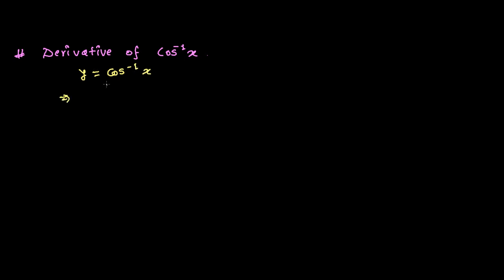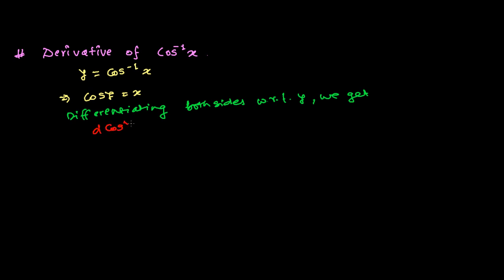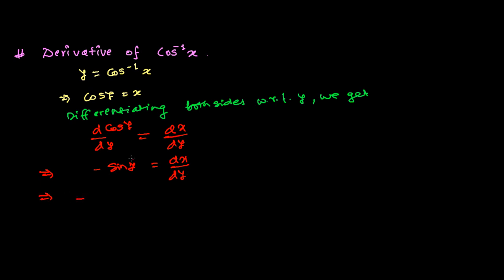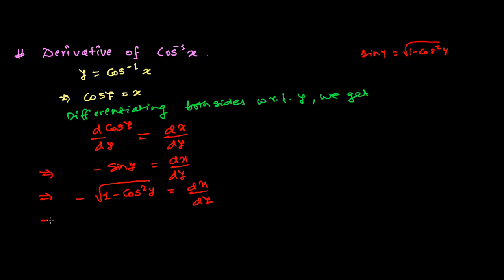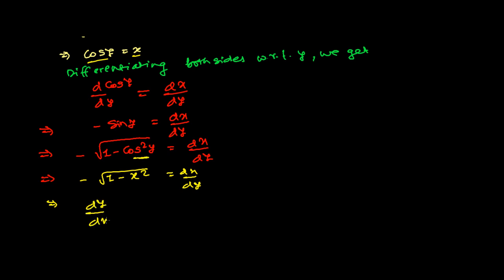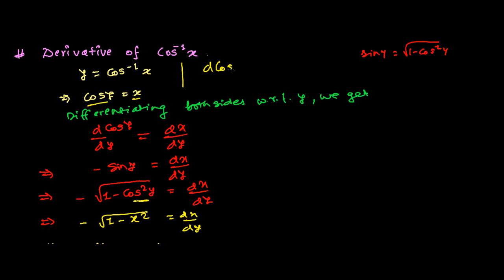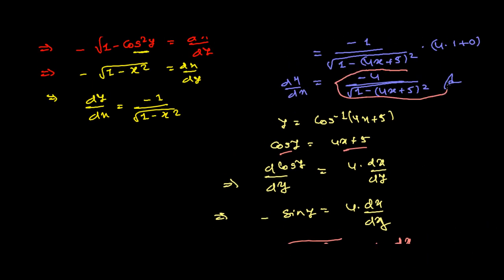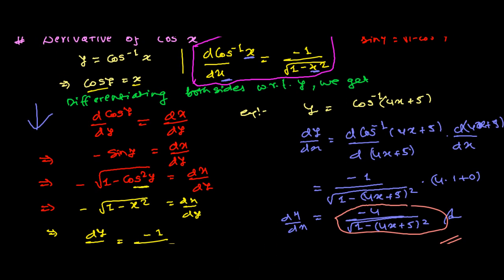Derivative of Cosine Inverse- Derivative of Inverse Circular Function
For List of Derivative Calculus Tutorials. Derivative of Inverse Circular function is very important topics in Derivative Calculus. In this video we speak about derivative of cosine inverse function. This Derivative tutorial video talks about how to find derivative of cosine inverse function with and without using formula. I hope you are getting good concept to find derivative of Inverse trigonometric function.